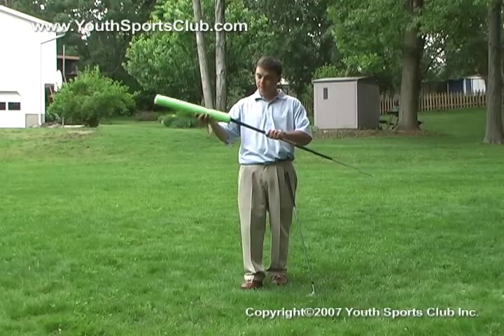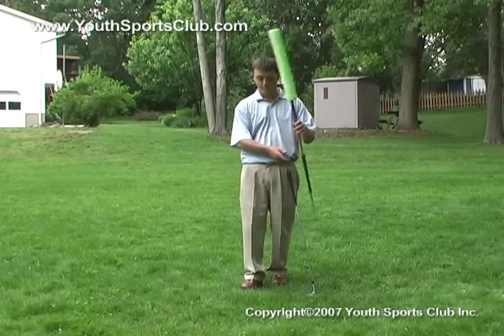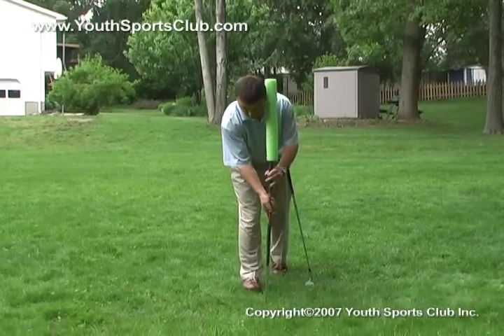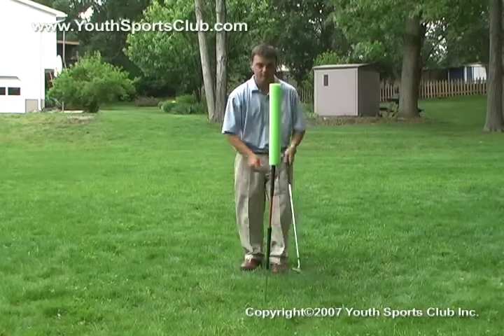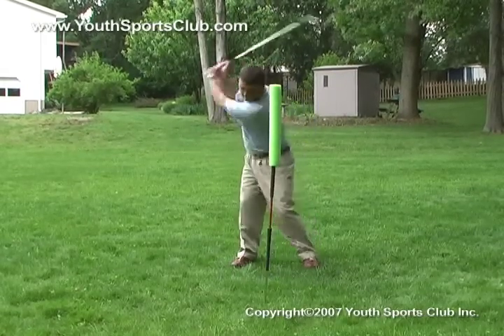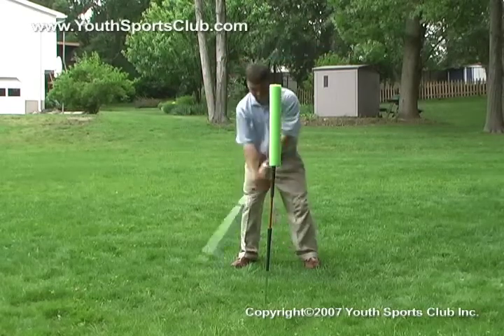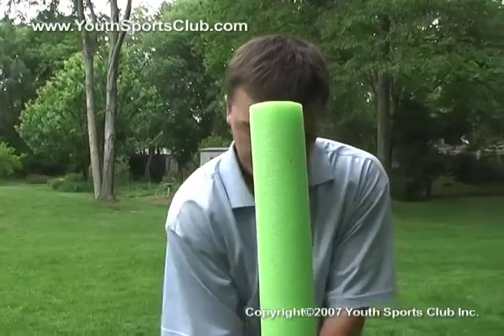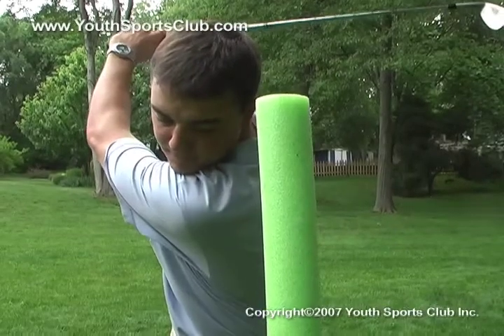Golf Tip 2 - Weight Transfer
This video shows a great drill to make sure you are transferring your weight correctly during the golf swing.